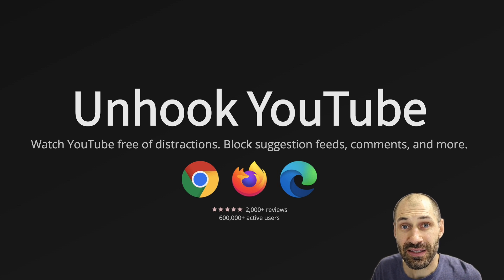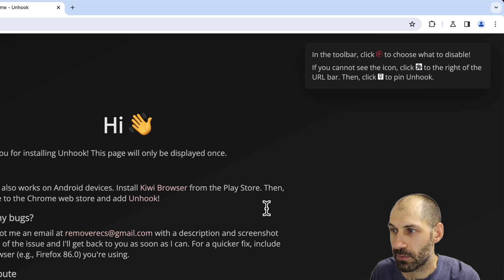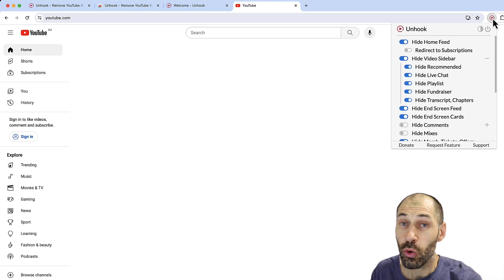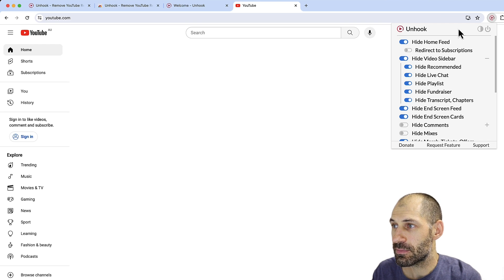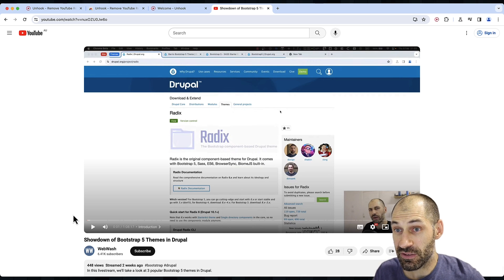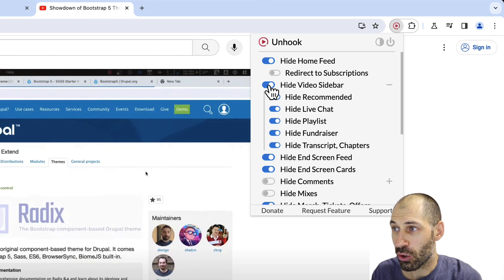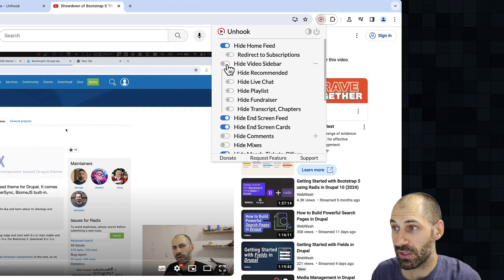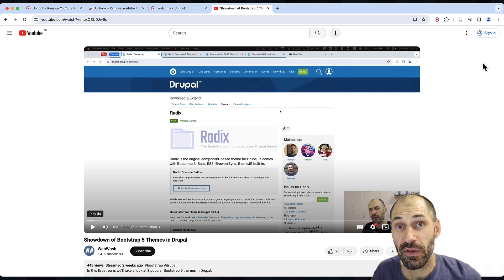Unhook: The Browser Extension for a Distraction-Free YouTube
Are you tired of getting lost in the YouTube rabbit hole?

With Unhook, you can create a distraction-free YouTube experience, so you can focus on watching the videos you want without getting sidetracked.

How to Use Unhook YouTube

↳1️⃣ Install the Extension: Unhook YouTube , which is available for Chrome, Firefox, and Edge. To install, search for "Unhook" in your browser's extension store and click "Add to Chrome" or "Add to Firefox".

↳2️⃣ Pin and Turn On: Once the extension is installed, pin it to your browser's toolbar and turn it on.

↳3️⃣Customize Your Experience: Unhook lets you choose which distractions to hide. For example, you can hide the home feed, comments, shorts or the sidebar.

↳ Focus on Learning: Block distractions while watching educational videos and tutorials.

↳ Deep Work Sessions: Eliminate interruptions while working on projects or studying.

↳ Mindful Viewing: Enjoy videos without being bombarded by irrelevant suggestions.

Unhook YouTube an effective way to reclaim your focus while watching YouTube. Try it out today and see the difference it makes!